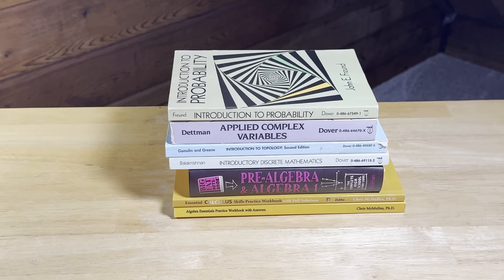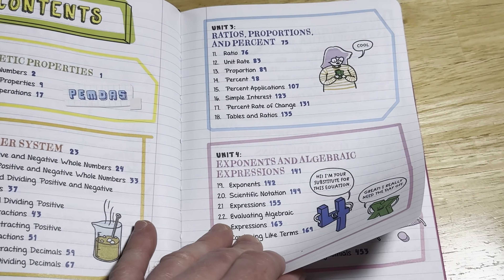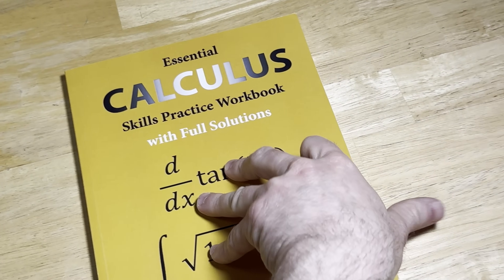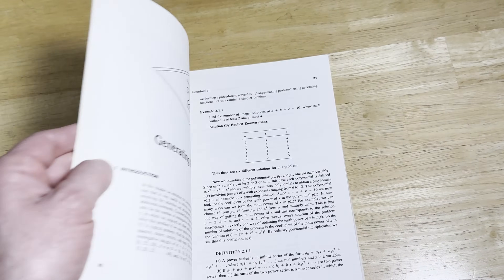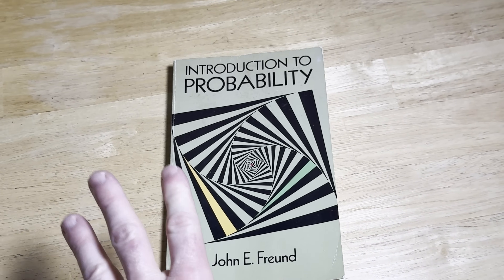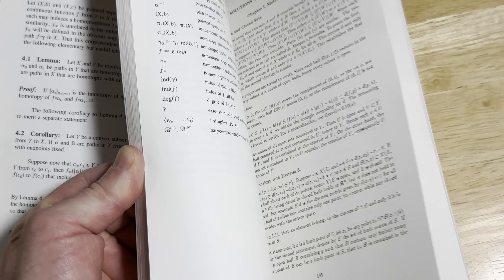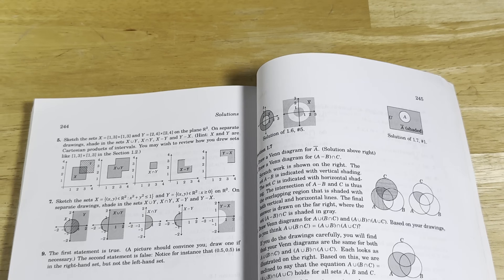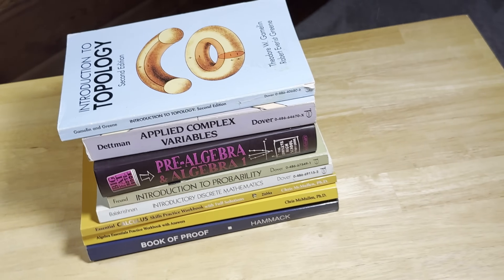Transform Your Brain With Inexpensive Math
In this video I will show you some super cheap math books you can use to transform your brain and get better at mathematics.
Prealgebra and Algebra 1
Algebra Workbook
Calculus Workbook
Discrete Math